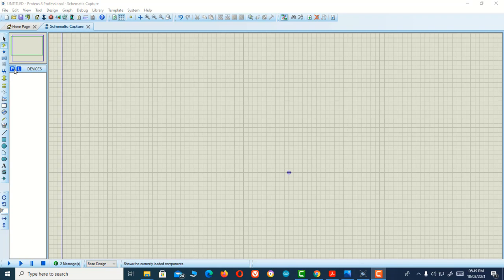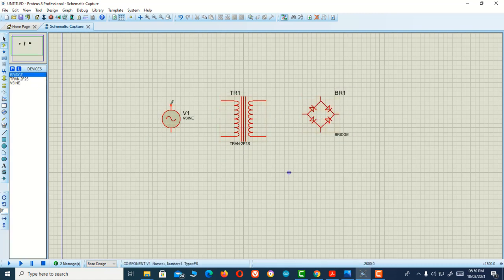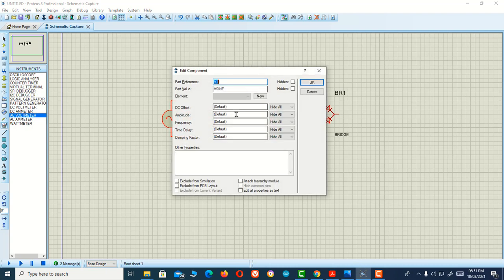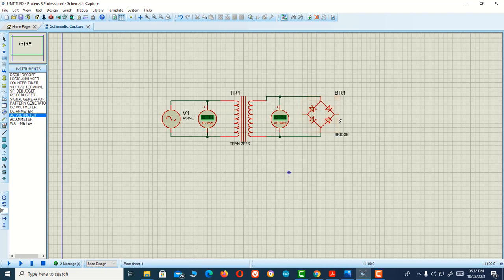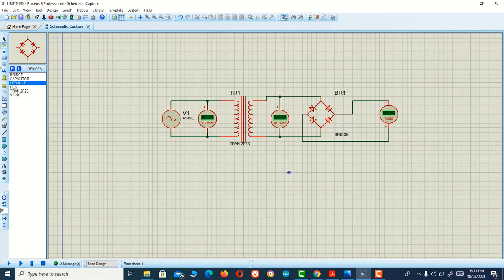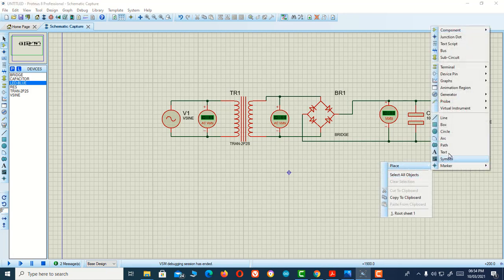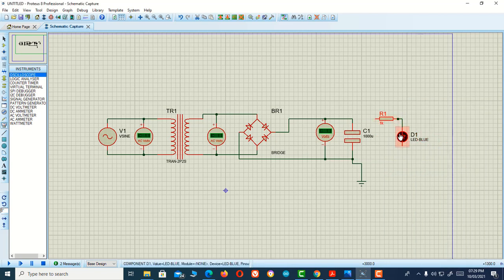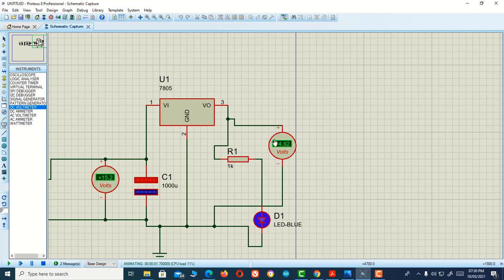Full wave Bridge rectifier Circuit using Proteus Software|2021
A Full wave rectifier is a circuit arrangement which makes use of both half cycles of input alternating current (AC) and converts them to direct current (DC). In our tutorial on Half wave rectifiers, we have seen that a half wave rectifier makes use of only one-half cycle of the input alternating current. Thus a full wave rectifier is much more efficient (double+) than a half wave rectifier. This process of converting both half cycles of the input supply (alternating current) to direct current (DC) is termed full wave rectification.

Full wave rectifier can be constructed in 2 ways. The first method makes use of a centre tapped transformer and 2 diodes. This arrangement is known as Center Tapped Full Wave Rectifier.

Full Wave Rectifier – Working & Operation
The working & operation of a full wave bridge rectifier is pretty simple.  The circuit diagrams and waveforms we have given below will help you understand the operation of a bridge rectifier perfectly.  In the circuit diagram, 4 diodes are arranged in the form of a bridge. The transformer secondary is connected to two diametrically opposite points of the bridge at points A & C.  The load resistance RL  is connected to bridge through points B and D.
The Positive Half-cycle
During the negative half cycle of the supply, diodes D3 and D4 conduct in series, but diodes D1 and D2 switch “OFF” as they are now reverse biased. The current flowing through the load is the same direction as before.
The Negative Half-cycle
As the current flowing through the load is unidirectional, so the voltage developed across the load is also unidirectional the same as for the previous two diode full-wave rectifier, therefore the average DC voltage across the load is 0.637Vmax.

The Smoothing Capacitor
We saw in the previous section that the single phase half-wave rectifier produces an output wave every half cycle and that it was not practical to use this type of circuit to produce a steady DC supply. The full-wave bridge rectifier however, gives us a greater mean DC value (0.637 Vmax) with less superimposed ripple while the output waveform is twice that of the frequency of the input supply frequency.

We can improve the average DC output of the rectifier while at the same time reducing the AC variation of the rectified output by using smoothing capacitors to filter the output waveform. Smoothing or reservoir capacitors connected in parallel with the load across the output of the full wave bridge rectifier circuit increases the average DC output level even higher as the capacitor acts like a storage device as shown below.

Peak Inverse Voltage of a Full wave bridge rectifier:
Let’s analyse peak inverse voltage (PIV) of a full wave bridge rectifier using the circuit diagram. At any instant when the transformer secondary voltage attains positive peak value Vmax, diodes D1 and D3 will be forward biased (conducting) and the diodes D2 and D4 will be reverse biased (non conducting). If we consider ideal diodes in bridge, the forward biased diodes D1 and D3 will have zero resistance. This means voltage drop across the conducting diodes will be zero. This will result in the entire transformer secondary voltage being developed across load resistance RL.
Merits and Demerits of Full-wave Rectifier Over Half-Wave Rectifier
Merits – let us talk about the advantages of full wave bridge rectifier over half wave version first. I can think about 4 specific merits at this point.

Efficiency is double for a full wave bridge rectifier. The reason is that, a half wave rectifier makes use of only one half of the input signal. A bridge rectifier makes use of both halves and hence double efficiency
The residual ac ripples (before filtering) is very low in the output of a bridge rectifier. The same ripple percentage is very high in half wave rectifier. A simple filter is enough to get a constant dc voltage from the bridge rectifier.
We know the efficiency of FW bridge is double than HW rectifier. This means higher output voltage, Higher transformer utilization factor (TUF) and higher output power.
Demerits –  Full-wave rectifier needs more circuit elements and is costlier.